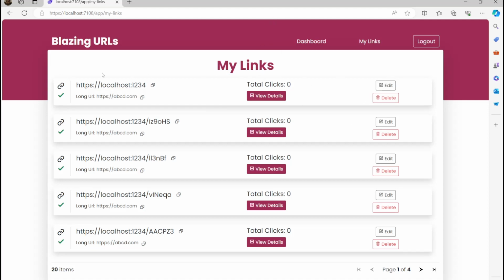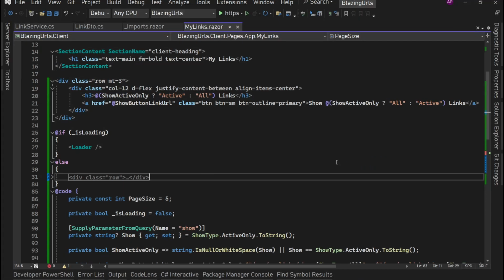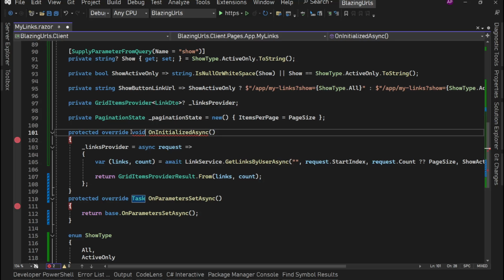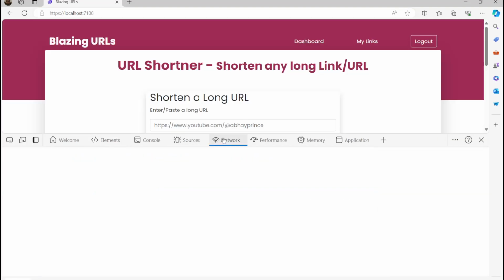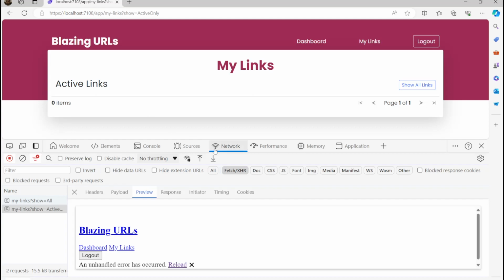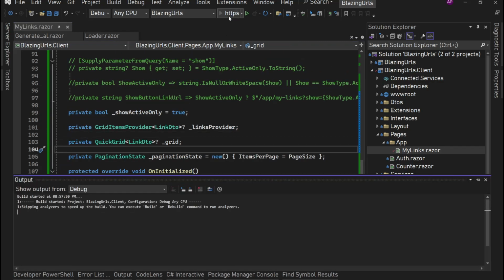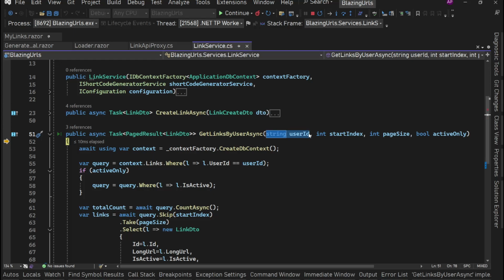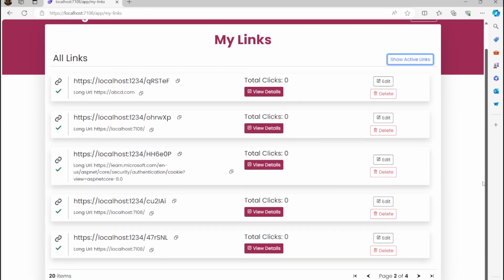Part 17 of 25 - Complete Fullstack Course Project with Blazor InteractiveAuto Render Mode in .Net 8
Part 17 of 25 - My Links Page - Show Active Only and Show All Links